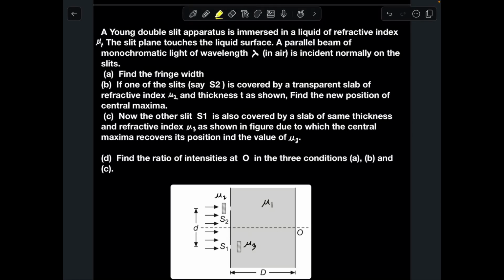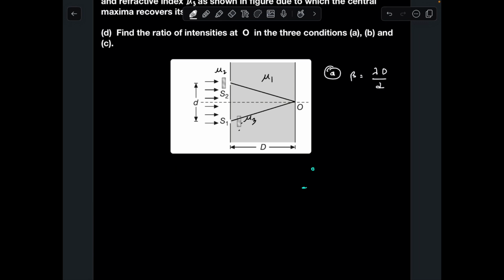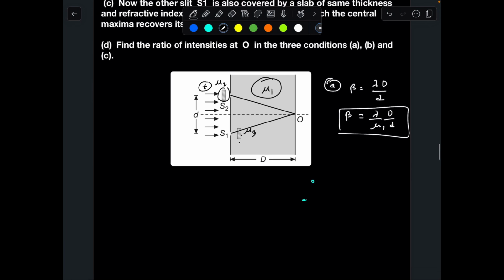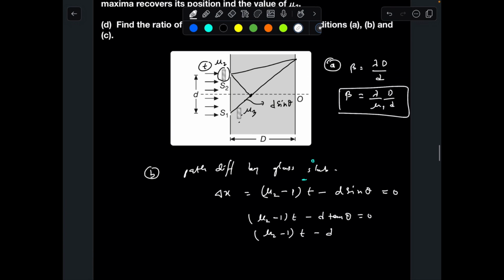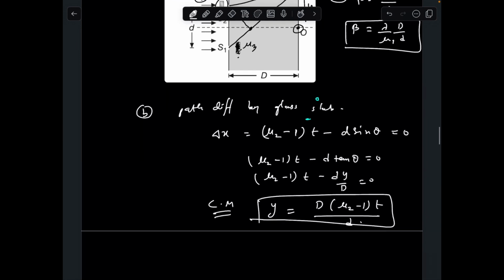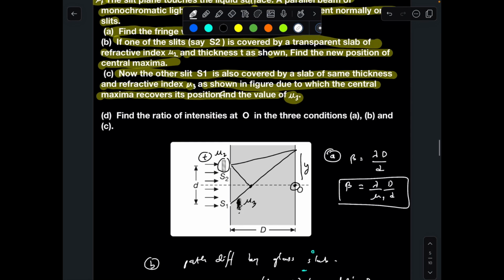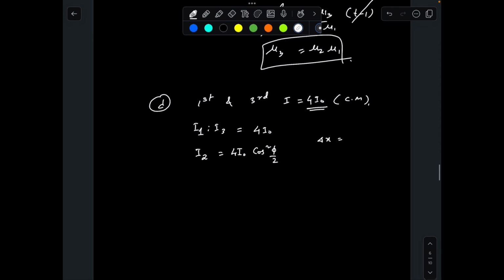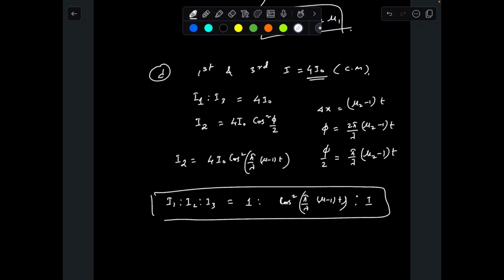YDSE Question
A Young double slit apparatus is immersed in a liquid of refractive index  mu1. The slit plane touches the liquid surface. A parallel beam of monochromatic light of wavelength lambda (in air) is incident normally on the slits.
 (a)  Find the fringe width
(b)  If one of the slits (say  S2 ) is covered by a transparent slab of refractive index mu2 and thickness t as shown, Find the new position of central maxima.
 (c)  Now the other slit  S1  is also covered by a slab of same thickness and refractive index mu3 as shown in figure due to which the central maxima recovers its position ind the value of     .

(d)  Find the ratio of intensities at  O  in the three conditions (a), (b) and (c).